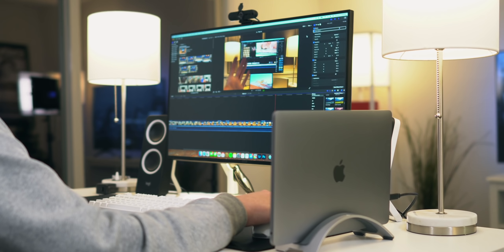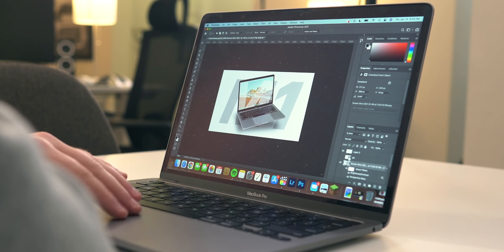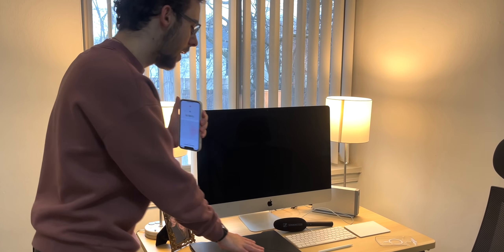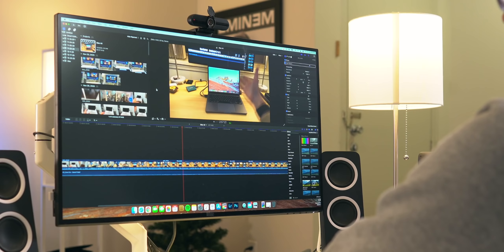MacBook Pro M1 8gb - I'm returning it.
I've been daily driving the M1 MacBook Pro 8gb for a little over 3 months now and I hate to say it... but it just ain't cutting it. As a YouTuber I am constantly cutting, organizing and modifying clips within a Final Cut Pro timeline, and while the M1 chip does a fantastic job rendering my completed projects in a timely manner, the overall playback and clip manipulation experience is not great, even infuriating at times. That's why in this video I touch on why 8gb isn't the go to memory size for regular video editors and why the M1 MacBook Pro with 16gb of ram (or perhaps an M1X MacBook Pro with more ram) is the right way to go!